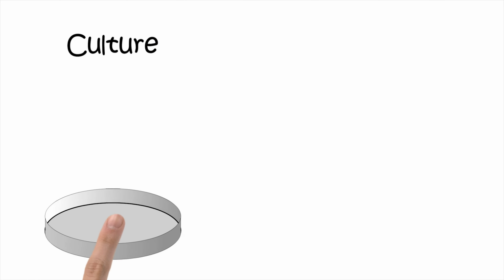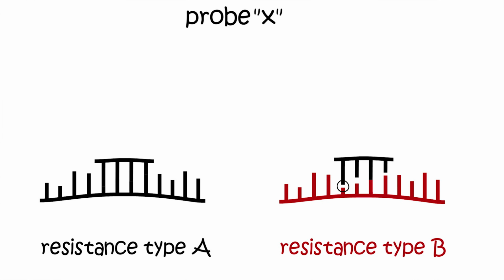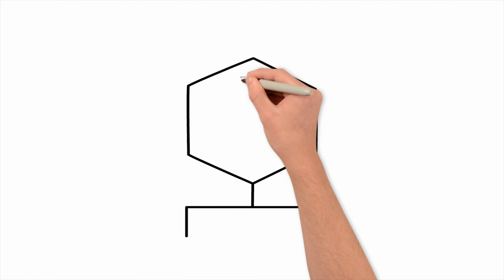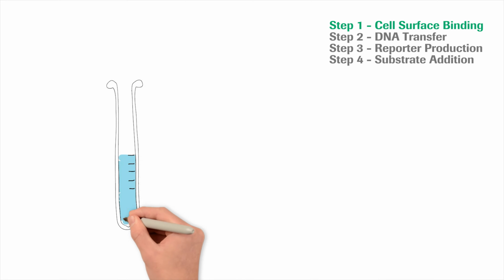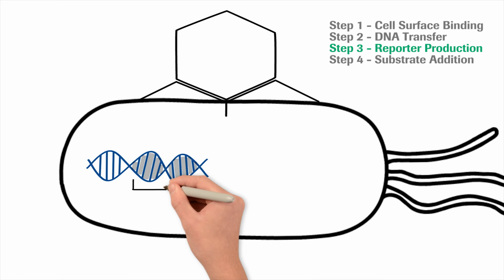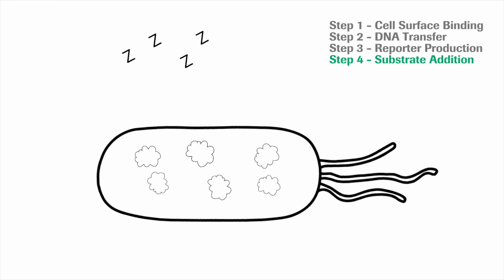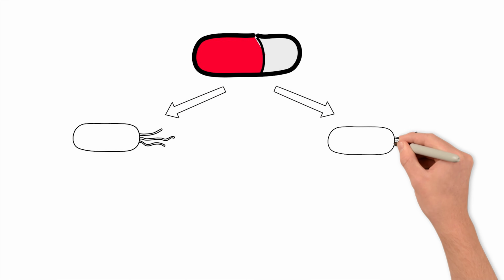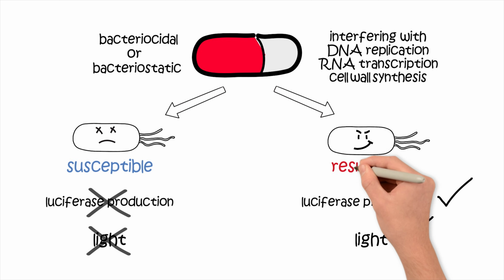Smarticles Complete Draft 02